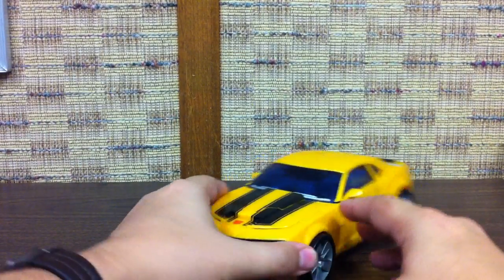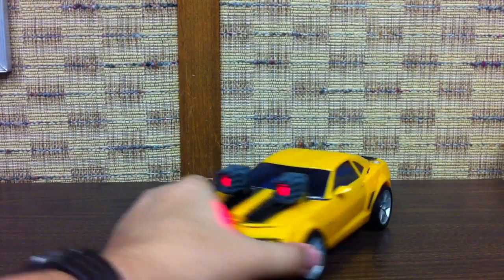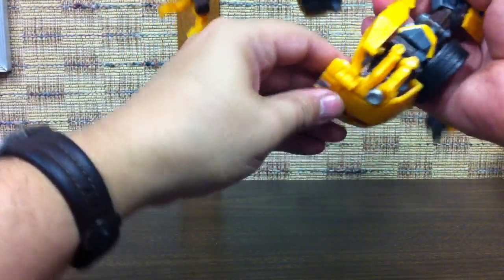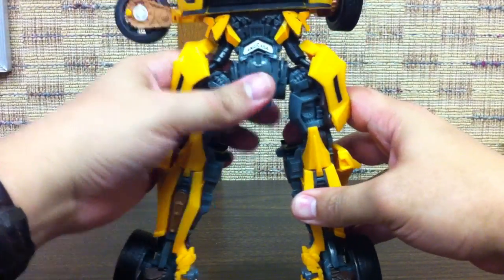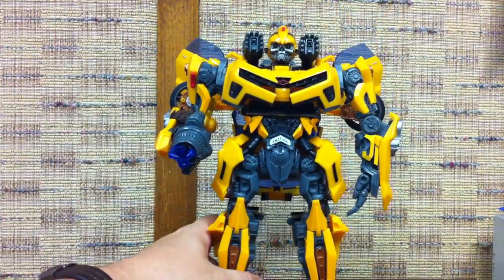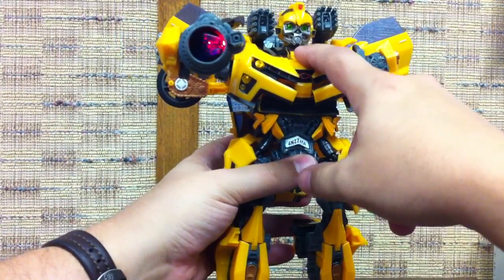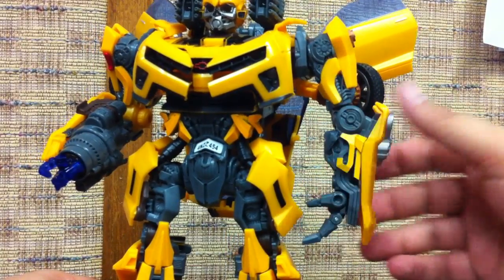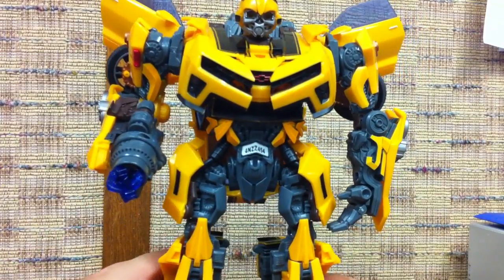HFTD Battle Ops BUMBLEBEE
Actually a pretty decent figure, glad I was able to finally get him.